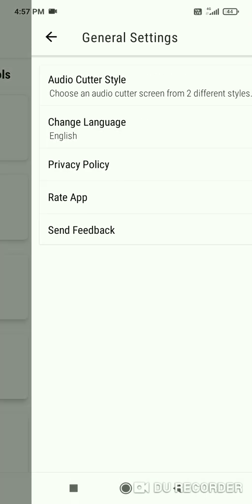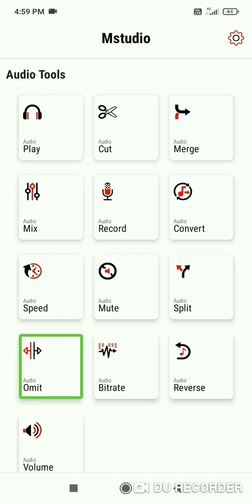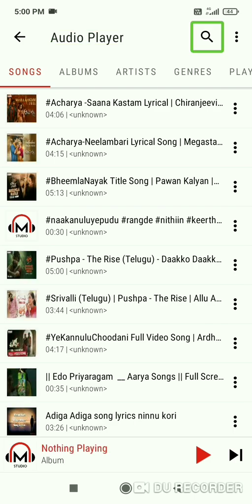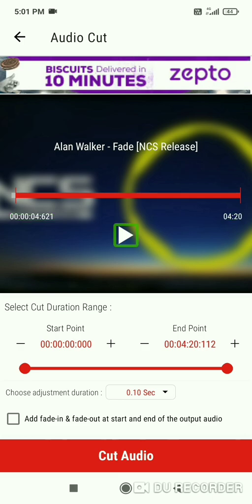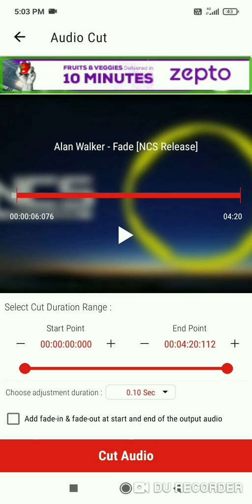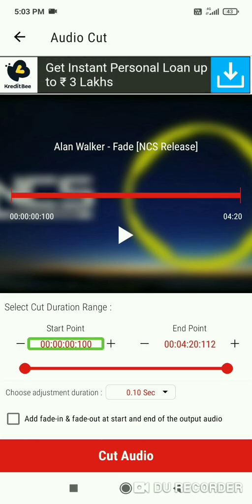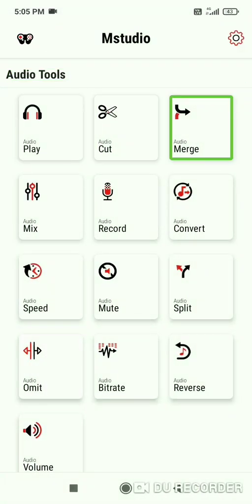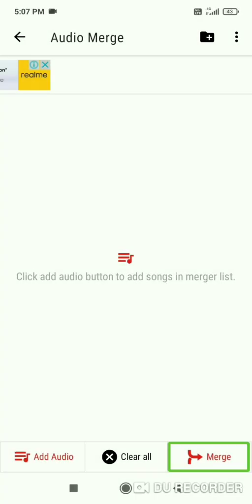how to use m studio application to visually impaired new powerful audio editor very accessible ap.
New powerful audio editor smartphone user m studio accessible music editor edit professional audio